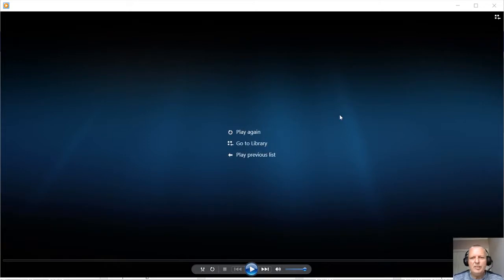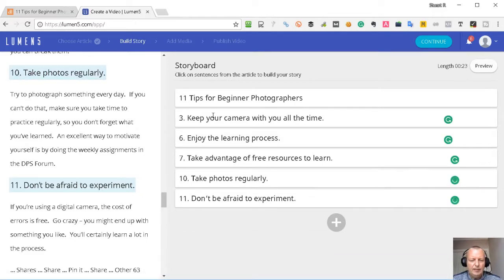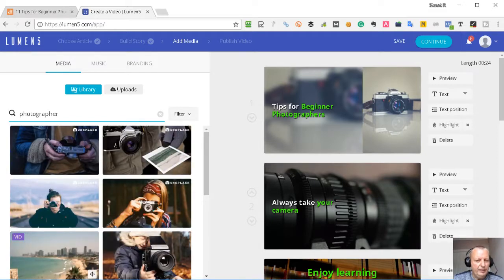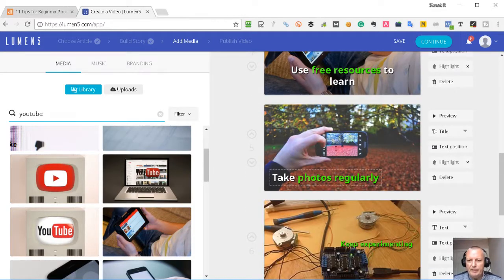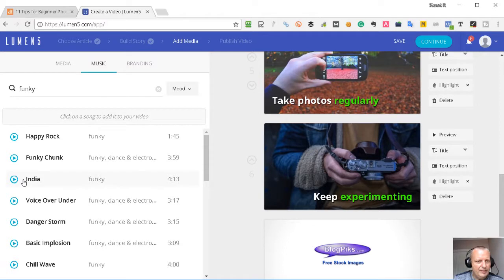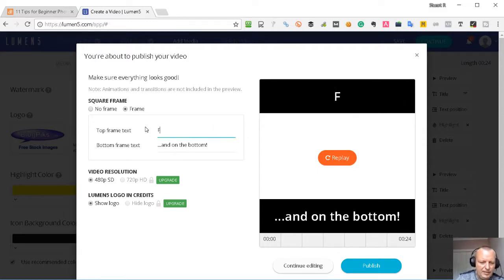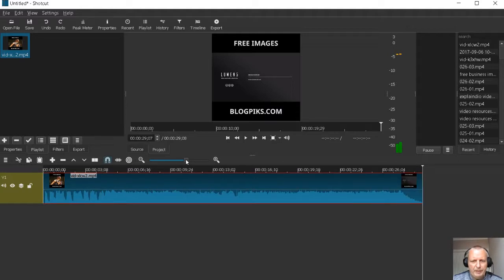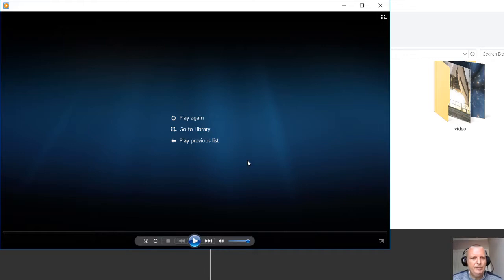How To Make Slideshows From A Blog Article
This is how to make a slideshow from a blog article using free software.

I use these to promote my blog or my website and you could even make several of these for each blog article.

I make short videos for Facebook and Twitter and other social media to grab people's attention and get them to come to the article.

The software is lumen5 and you'll need to sign up but there's no charge.

You can see a text version of this video with screenshots

video027